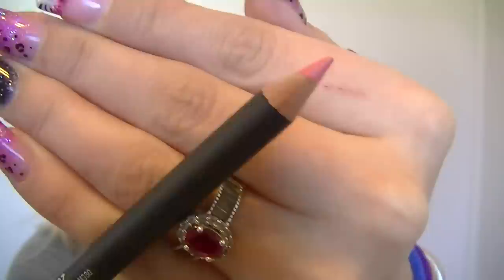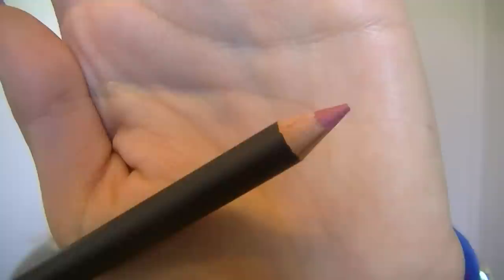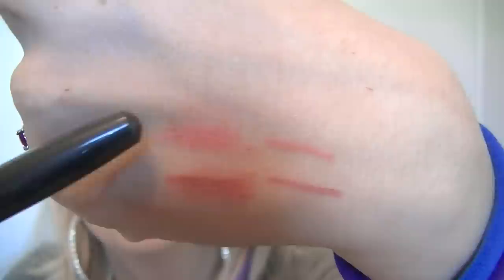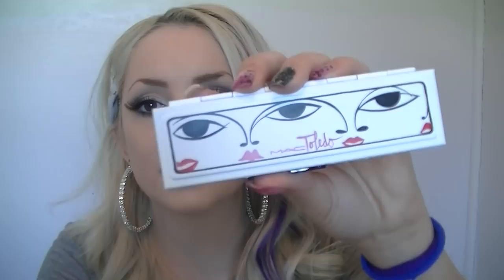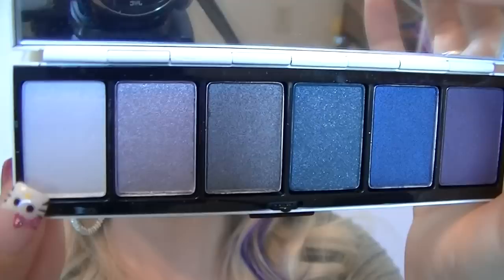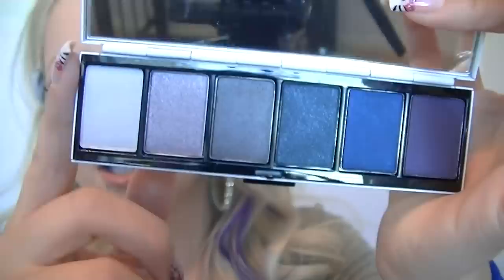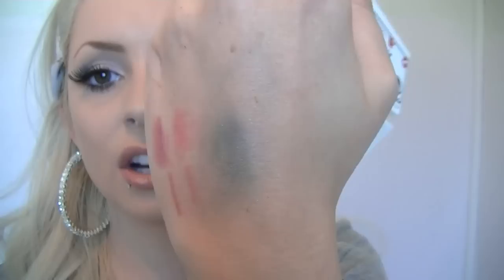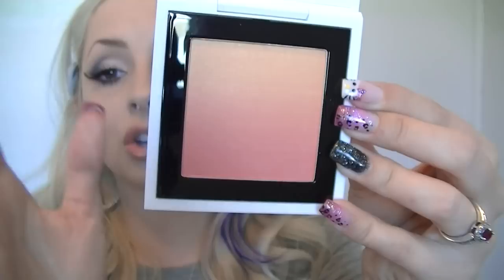Mac Haul - Toledo & Pencilled In Collections